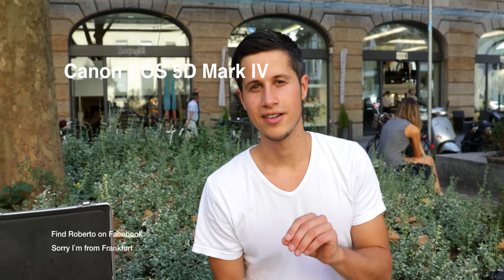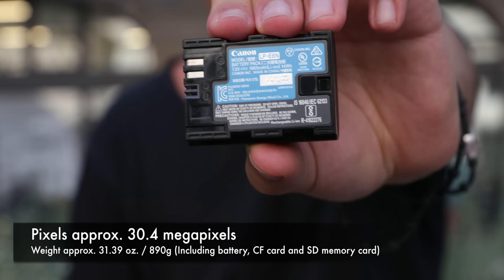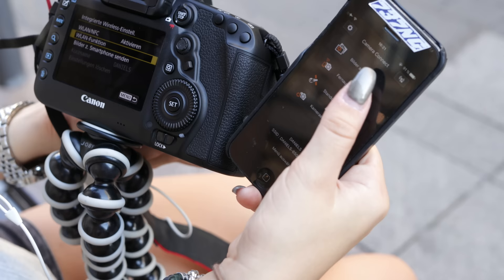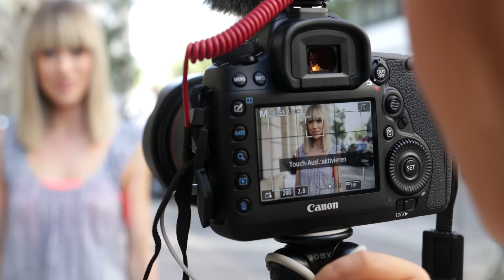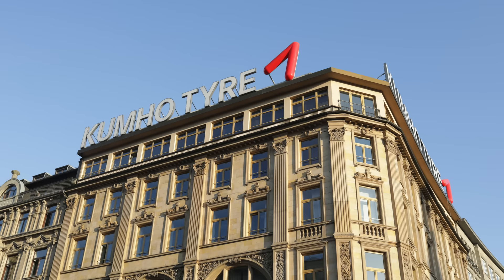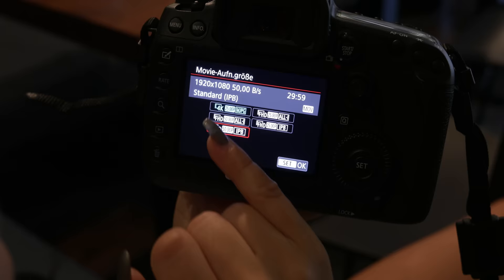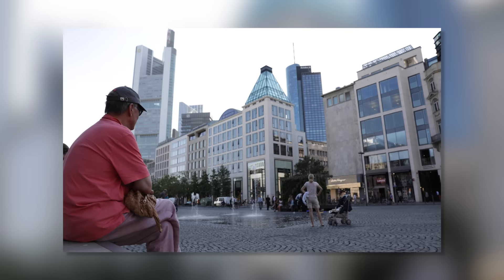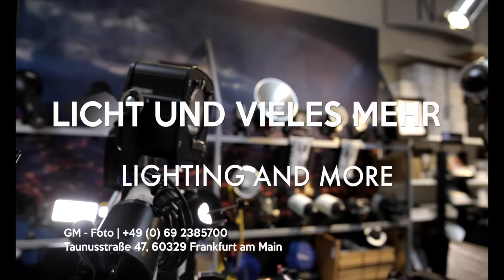Canon EOS 5D Mark IV vs. 5D Mark III | hands on the BEST DSLR | 4K | English review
Hello dear Canon EOS 5D MK IV friends,

Welcome to the big English review about the new Canon EOS 5D Mark IV. I compared this camera with its predecessor in this video. So it will be the Canon EOS 5D Mark IV vs. the Canon EOS 5D Mark III. The low light performance has improved a lot in the new version and the build quality is really good. It features now 4K video with up to 30fps and full hd video with up to 60fps. If you need more go for HD, 720p, with a maximum rate of 120fps.
Really cool about the 5D MK IV is, that it features also WiFi now. So you can control the camera from your phone and transfer the photos direct to your smartphone to send them.

Your Alissa, Carina, Roberto and Daniel

Danke

ERHÄLTLICH BEI | Available at

GM-Foto GmbH
Taunusstraße 47, 60329 Frankfurt am Main
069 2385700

thumbs up

Thanks

Soundtrack im Video / Soundtrack in this video
Beach Disco
Bebblegum Ballga
Crash
Dutty

Strut Funk
Sugar Zone
Venice Beach

MEHR ÜBER MICH UND MEINE ARBEIT / MORE ABOUT ME

### MEINE KAMERA und OBJEKTIVE ###

(Meine Kamera)
(Meine Actioncam)
(Audio Adapter für eine tolle Audioqualität)
(Mein Weitwinkelobjektiv)
(Mein Allrounder Objektiv)
(Mein Teleobjektiv)
(Mein Fisheye)
(Mein Wireless Mikrofon)
(Mein Videomikrofon)
(Mein Actiocam Mikrofon)

SCHNITTSOFTWARE / CUTTING SOFTWARE

Adobe Premiere Pro and After Effects always the newest version | Final Cut Pro X

DOWNLOADS